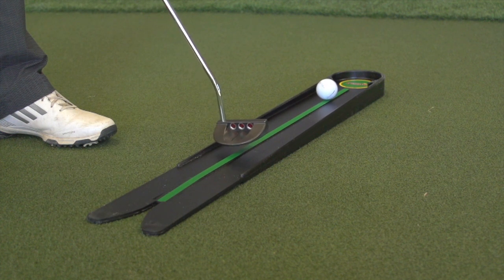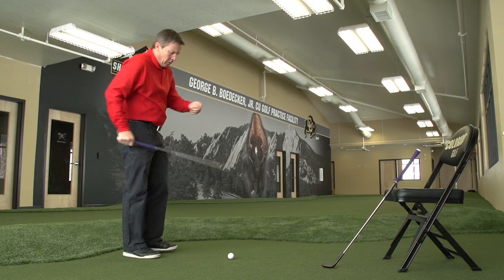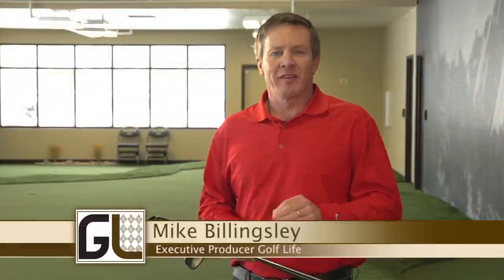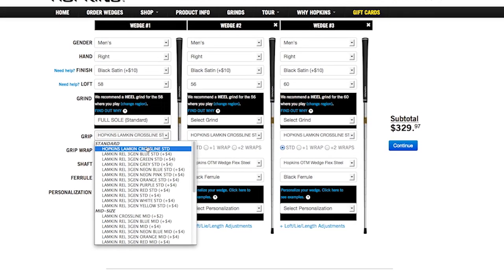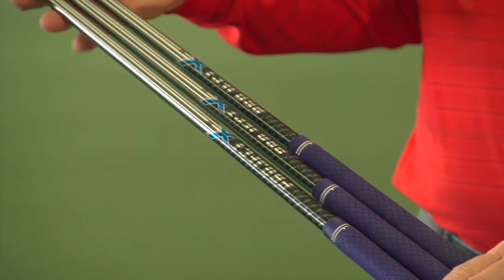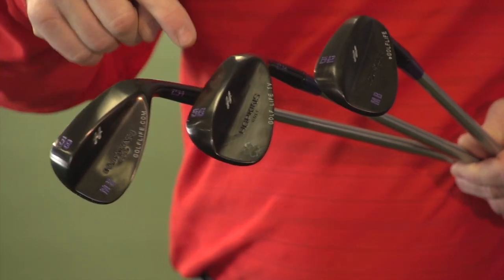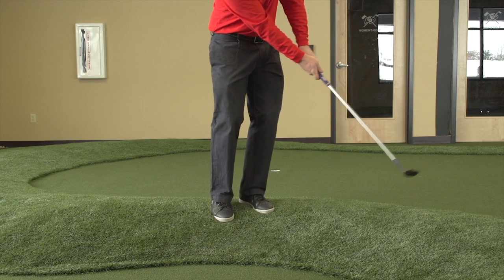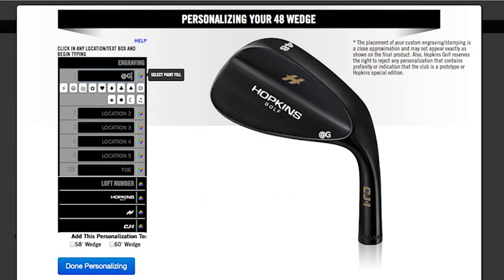Hopkins Golf Wedges Review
Golf Life Television founder Mike Billingsley recently went through the process of ordering custom wedges In this video feature we learn about his experience and get insight on what you can expect.  Hopkins Golf provides a tour quality gap, lob, pitching and sand wedge options that you can fully customize to your size and tastes.

Golf Life also offers it's own brand of sand wedges, lob wedges, gap wedges and pitching wedges